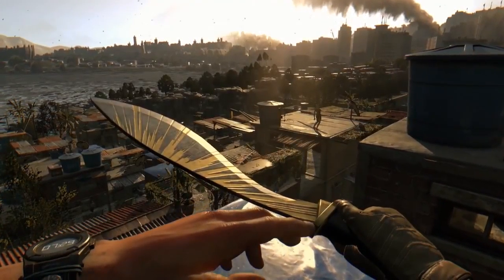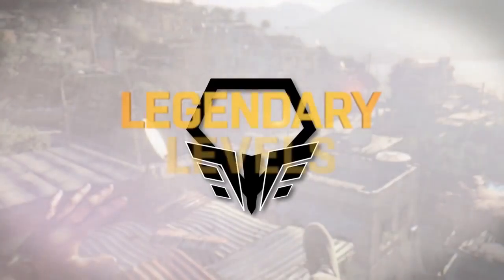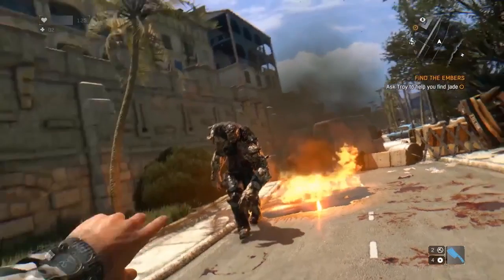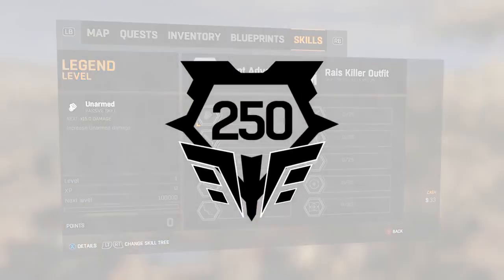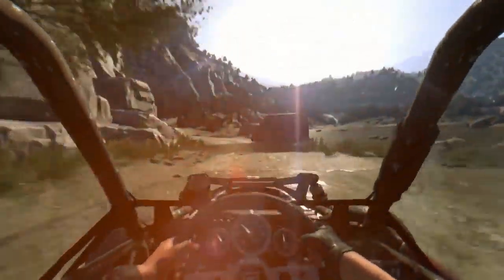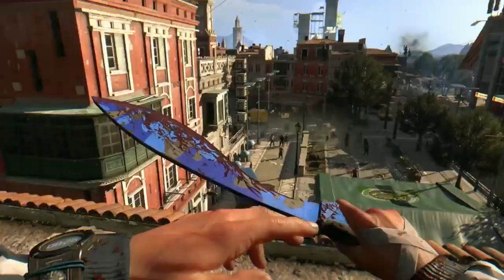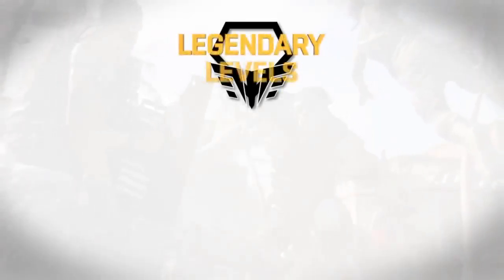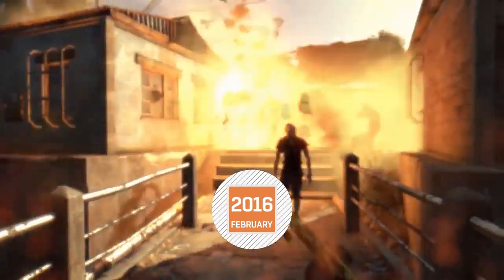DYING LIGHT BECOME A LEGEND